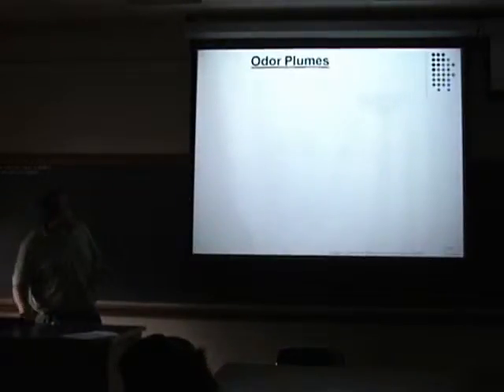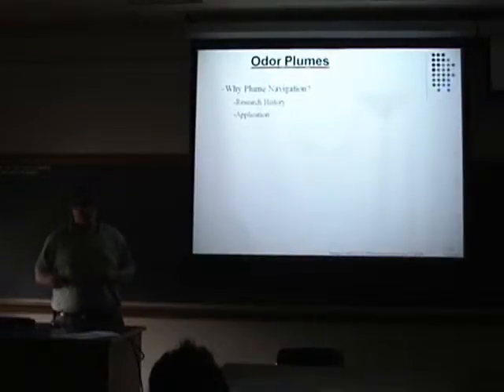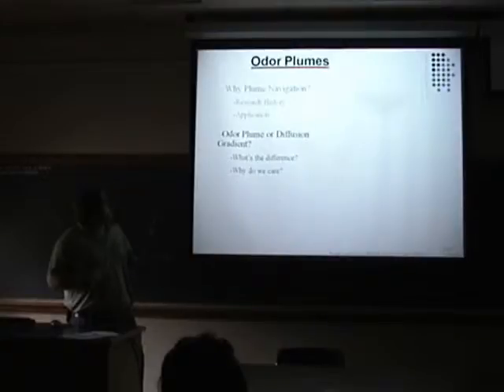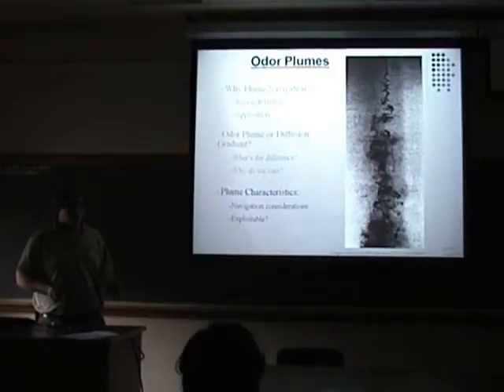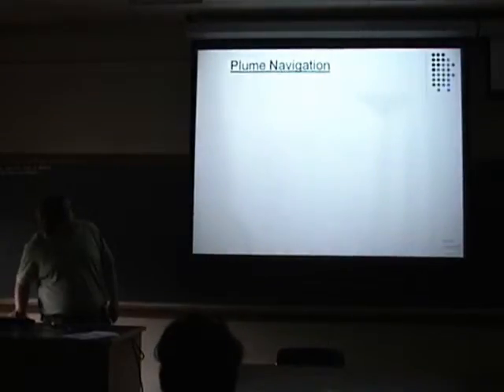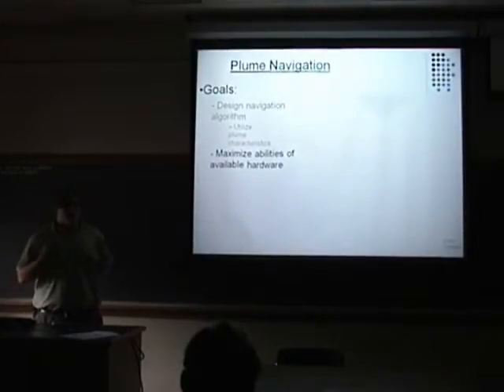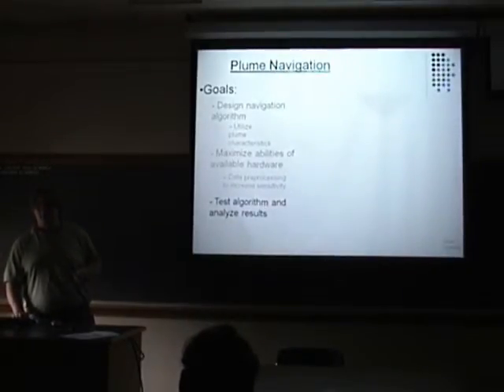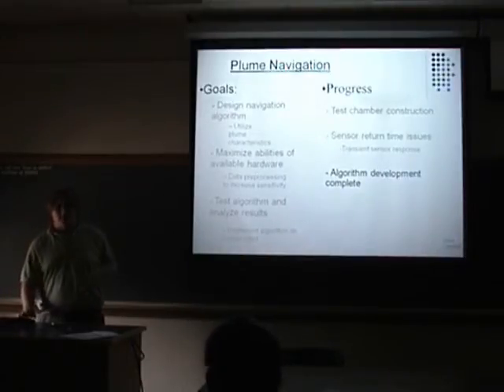12 Dillon WorkingiNoseRobot2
Smelling robot created in the summer of 2007 by rising sophomore students doing research on olfaction, flies and robot perception.

The team of ten came from various US universities and were beginning their college studies in different areas such as engineering, chemistry, biology and mathematics.  One of the goals of the project was for students to gain an experience in working in a team environment to examine comple systems.

Portions of the project are briefly explained in files with the names including WorkingiNoseRobot